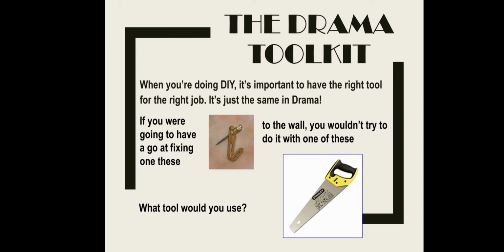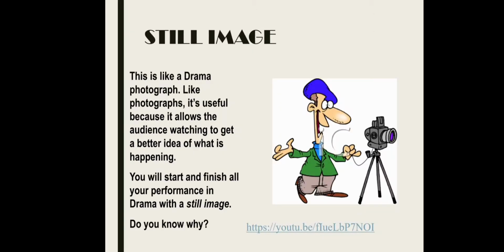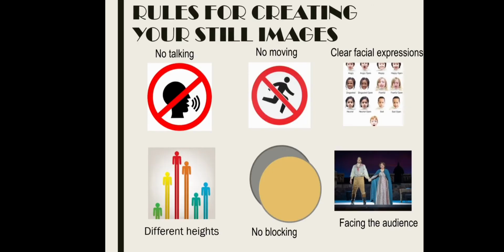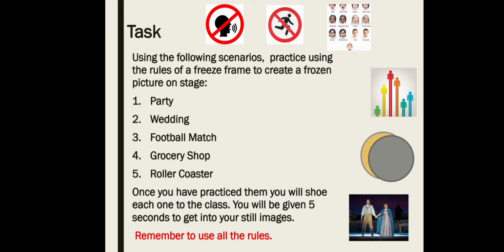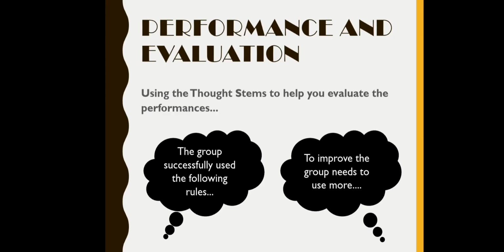Year 7-Drama-Block 1-Technique Toolkit-Lesson 1-Still Image